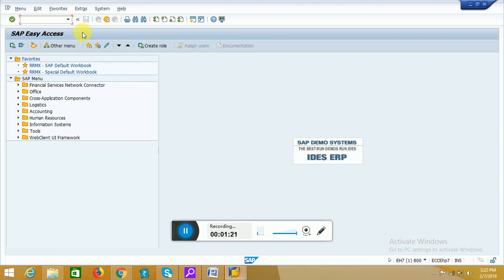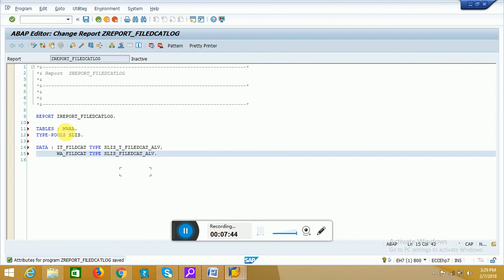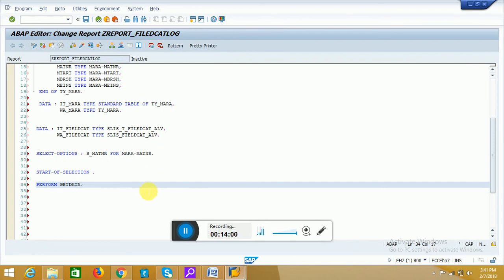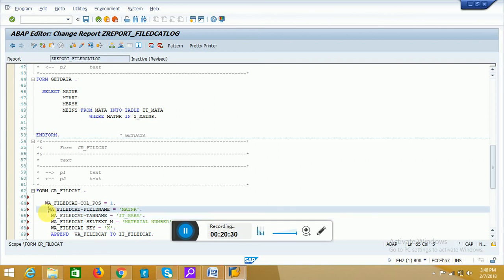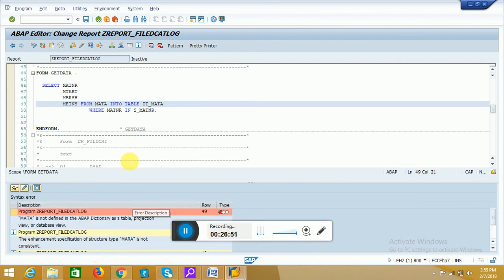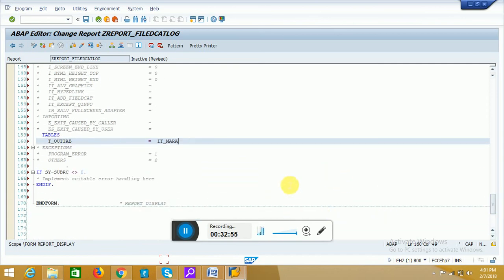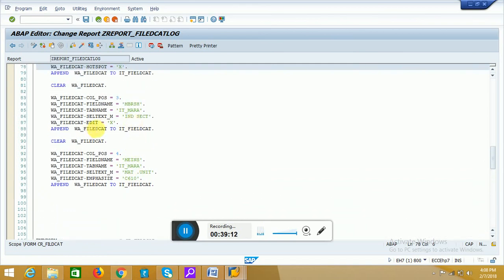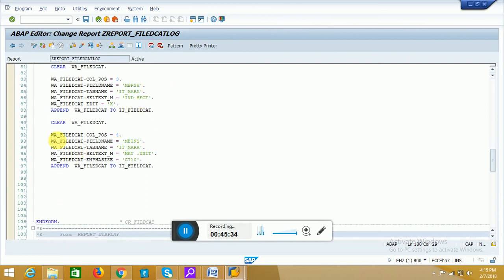Copy of Alv Report using Fieldcatlog By Anil Parchuri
Alv Report using Fieldcatlog   By Anil Parchuri